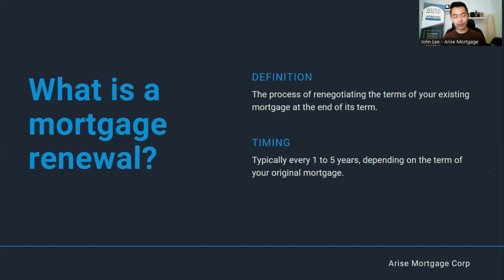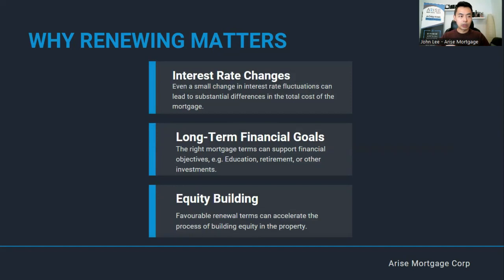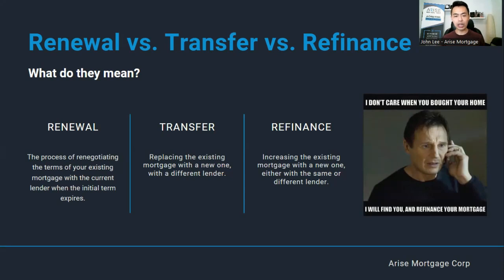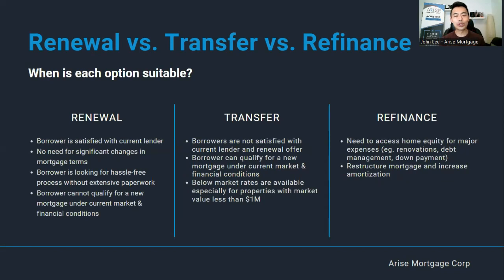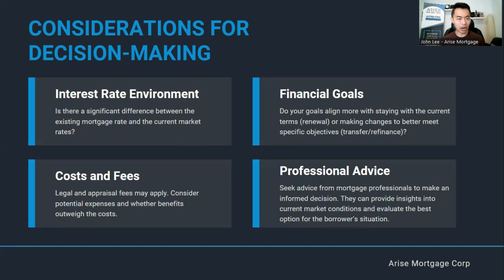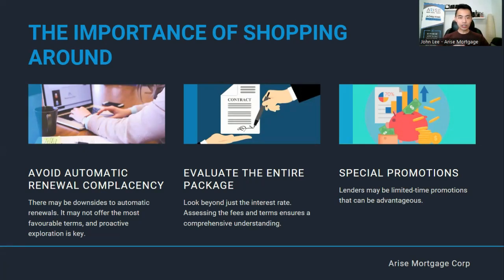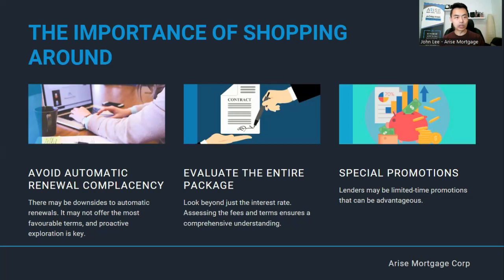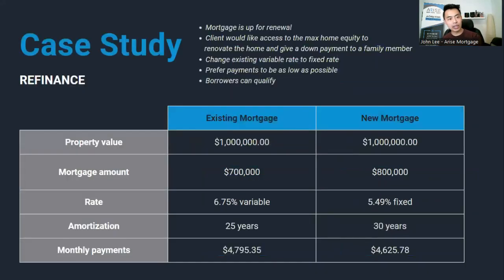Your Guide to Mortgage Renewals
Are you approaching your mortgage renewal date and feeling overwhelmed? Don't worry, we've got you covered!

This informative session is designed to guide homeowners through the renewal process, ensuring you make the most informed decision for your future. 🏡

0:00 Introduction
0:15 What is a mortgage renewal?
1:00 Why renewing matters
2:32 Mortgage renewal timeline
3:44 Renewal vs Transfer vs Refinance
8:06 Considerations for decision making
9:31 Mortgage renewal options
10:28 The importance of shopping around
12:51 Case study
16:18 Get in touch!